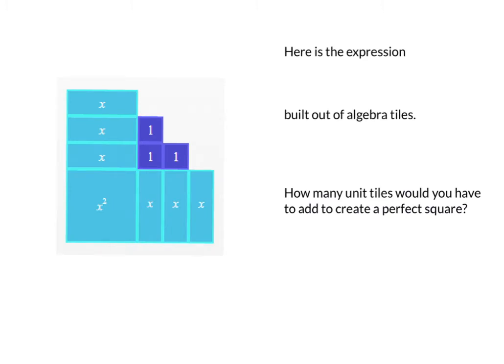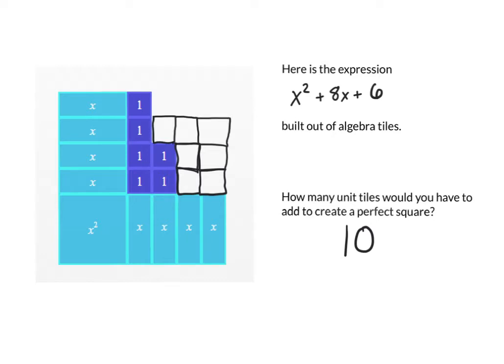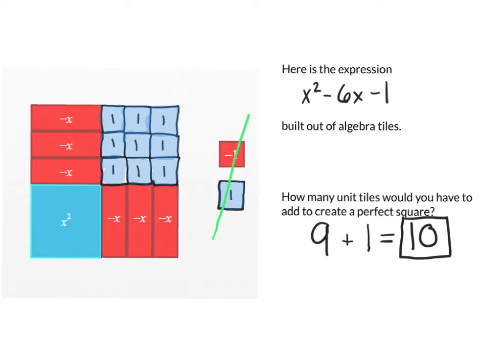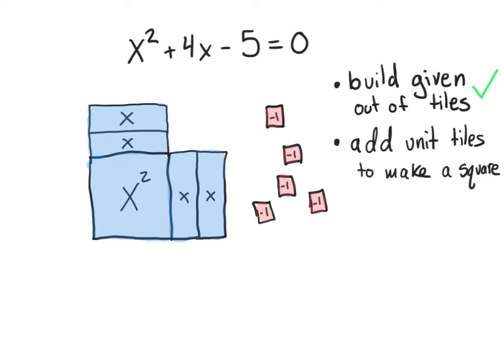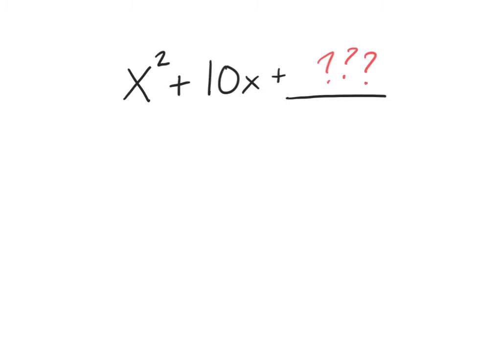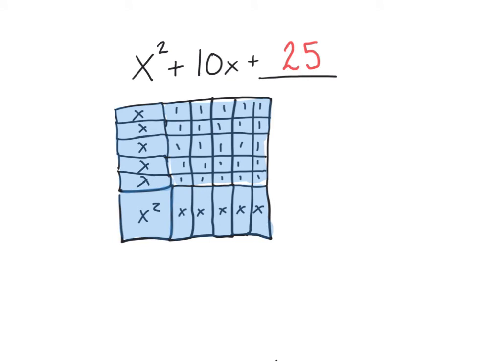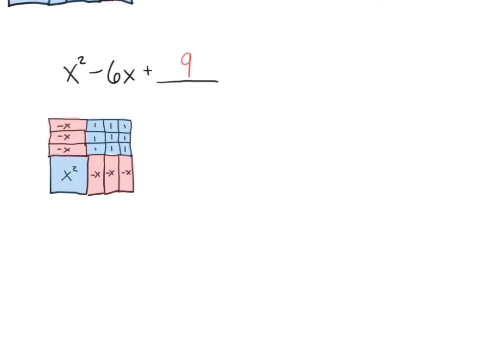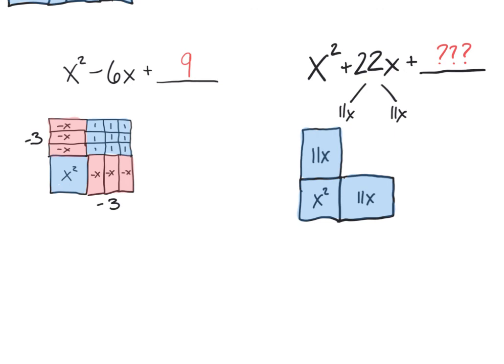day 4 math 2 completing the square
This video reviews how to create a perfect square trinomial to prepare for completing the square.